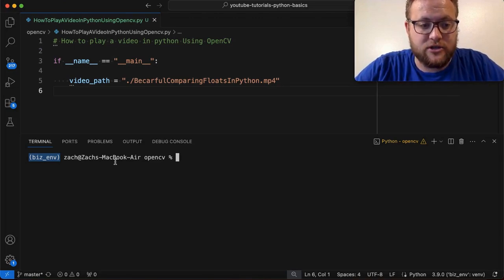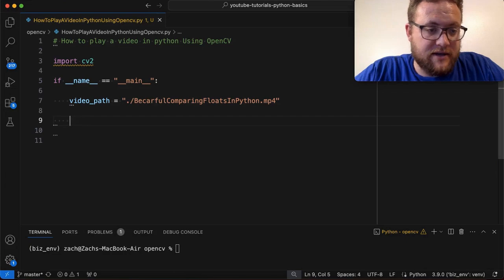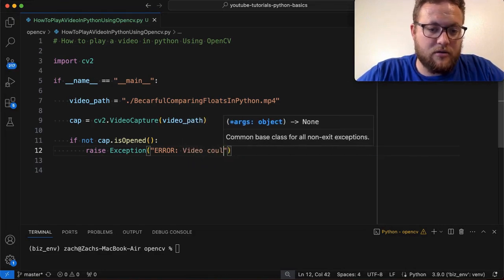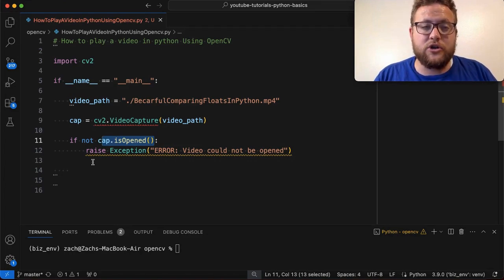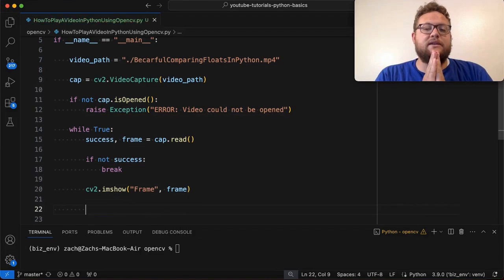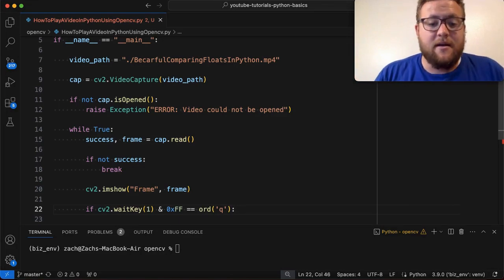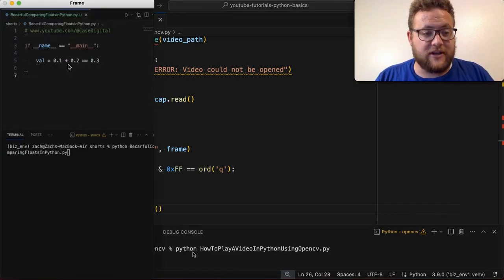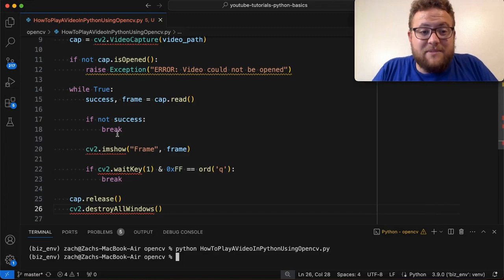How To Play A Video In Python Using OpenCV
In this python tutorial, I show you how to play a video in python using opencv! I show the tips and tricks on how to make this happen as well as some short falls. Let's get coding!

Video Timeline
0:00:00 - Video Intro
0:00:11 - Getting Imports Setup
0:01:19 - Playing Video Using OpenCV